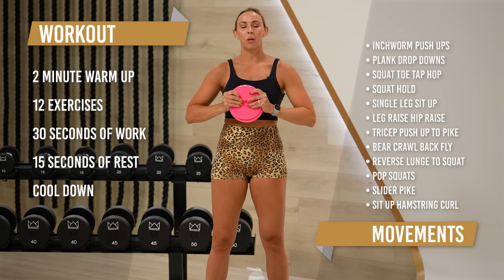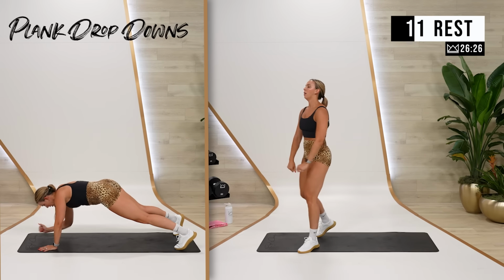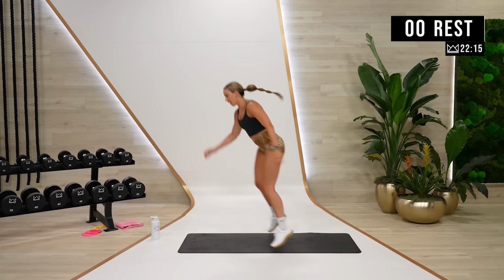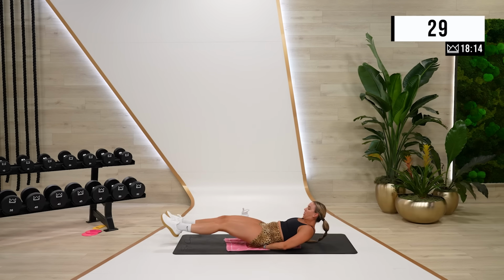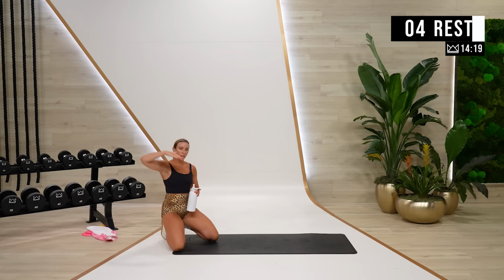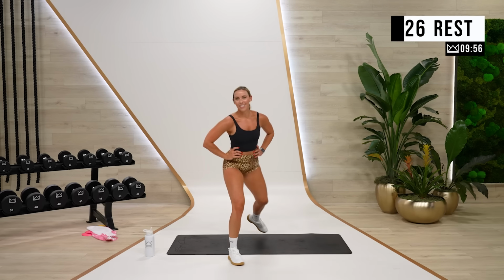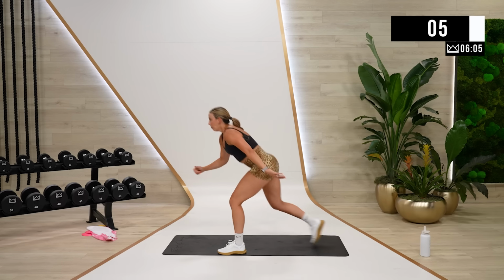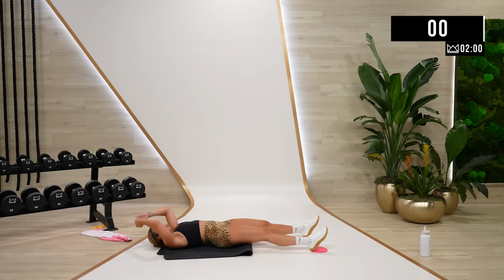NO EQUIPMENT Bodyweight Bootcamp Workout | STF - Day 55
No equipment needed for this quick bodyweight workout! The spice is real but I know you are going to have an amazing time with this one!

For the ultimate STF experience, join the Sydney Squad for nutrition guidance, accountability, and lives with me to help you in your journey!

We will work for 3 rounds of 30 seconds of work for every exercise and the workout will be a straight set style workout. The training variables we will implement in our workout today will be focusing on the powerful and explosive execution of your reps. You will only use your bodyweight for each exercise to be able to perform more reps powerfully and you will move your body in quick explosive fashion! Think of agility and powerful strength today moving your body with all your might each rep. This might mean you take a few more seconds between reps but the power is all I am looking for in this workout. You will aim for 6-10 reps for each work period and aim for MAX EFFORT!

Exercises:
Inchworm Push Ups
Plank Drop Downs
Squat Toe Tap Hop
Squat hold
Single Leg Sit up
Leg Raise hip raise
Tricep Push Up to Pike
Bear Crawl Back Fly
Reverse Lunge to Squat
Pop Squats
Slider Pike
Sit up Hamstring Curl

00:00 Introduction
00:29 Warm Up
01:58 Inchworm Push Ups | Plank Drop Downs
06:44 Squat Jumps and Squat Holds
11:29 Single leg Sit Ups & Leg Raises
16:15 Tricep Push Up to Pike and Bear Crawl Back Fly
21:00 Reverse Lunge to Squat & Pop Squats
25:44 Slider Pike and Hamstring Curl to Sit Up
30:01 YOU'VE MADE IT TO YOUR COOL DOWN!